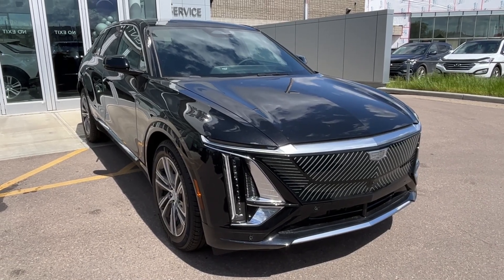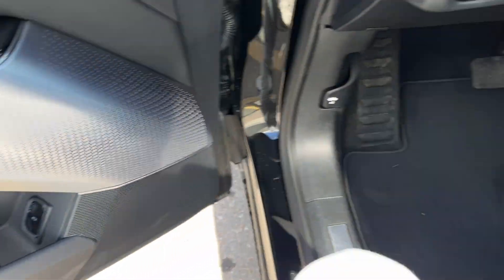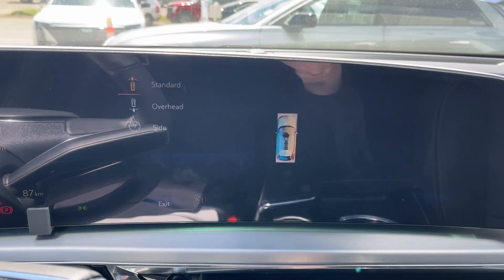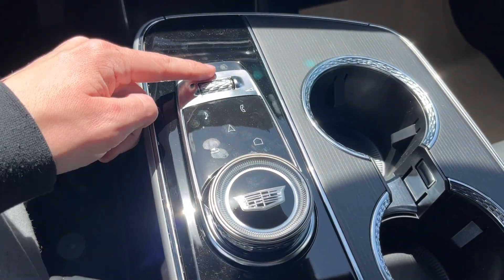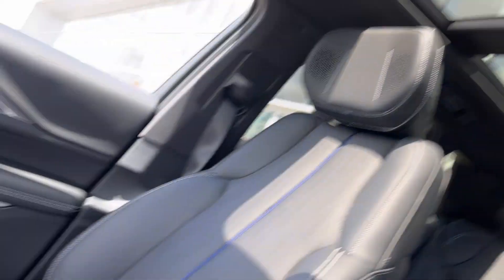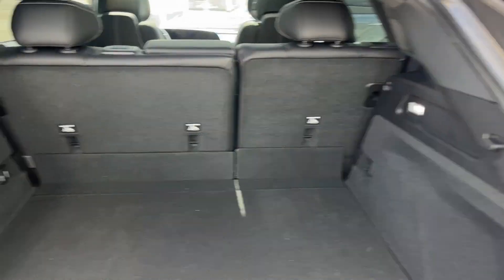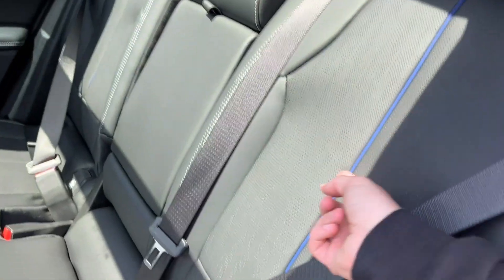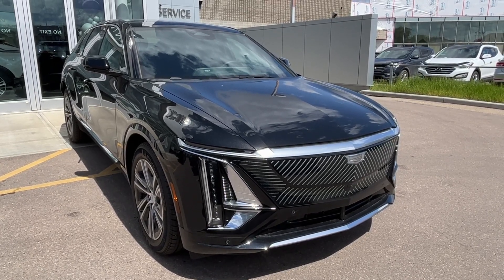2024 Cadillac LYRIQ Luxury Review - Wolfe Cadillac Edmonton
Introducing the 2024 Cadillac Luxury: where sophistication meets refinement in a timeless embodiment of elegance and comfort. With its sleek exterior design and iconic Cadillac styling cues, the Luxury exudes prestige and confidence on the road. Inside, the opulent cabin welcomes you with premium materials, meticulous craftsmanship, and innovative technology, ensuring a luxurious driving experience for all occupants. Equipped with advanced features and amenities, the Luxury delivers unmatched comfort, convenience, and connectivity, setting a new standard for luxury in its class. This vehicle is equipped with the Driver Assist Package which include HD surround vision, enhanced automatic parking assist, adaptive cruise control, rear pedestrian alert, power folding mirrors and much more. With its combination of style, performance, and sophistication, the 2024 Cadillac Luxury promises to elevate every journey to a new level of indulgence and refinement.

STOCK#: YK118419